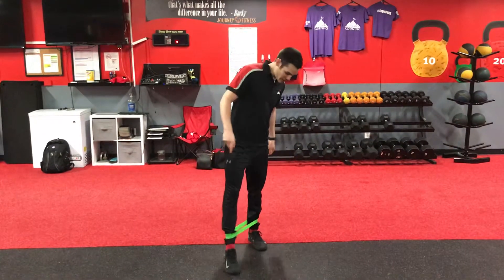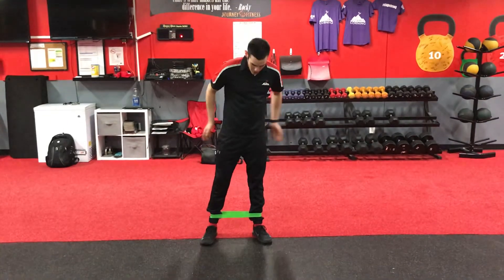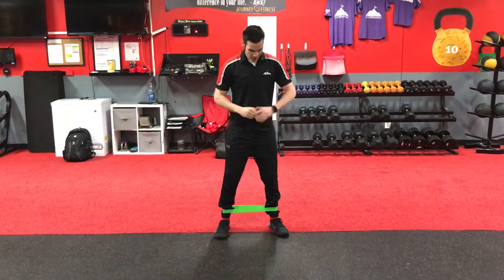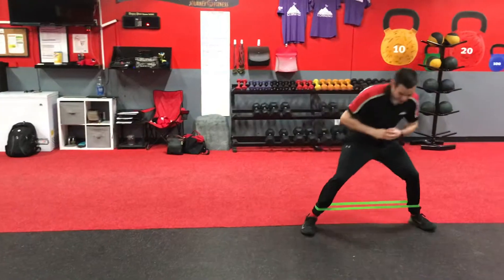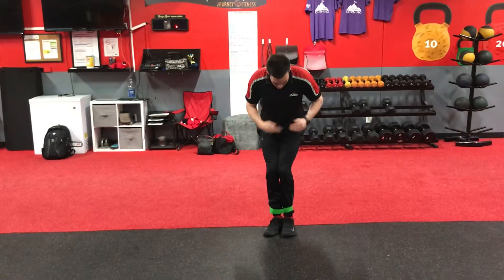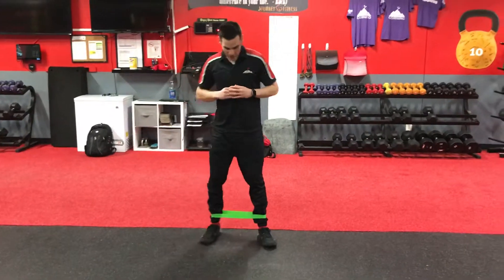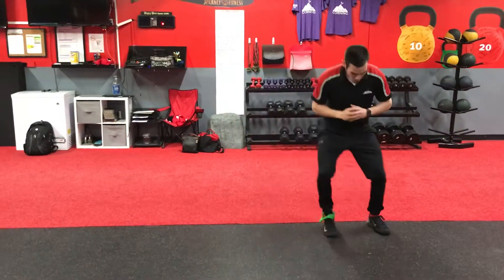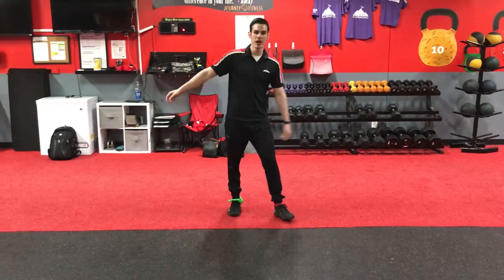Miniband: Lateral Steps